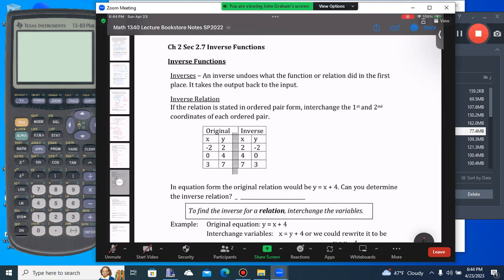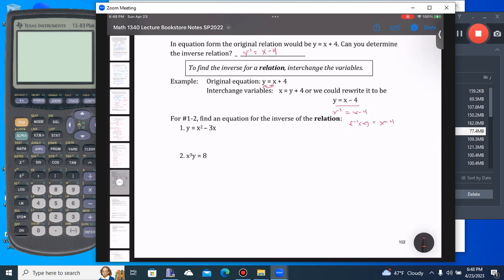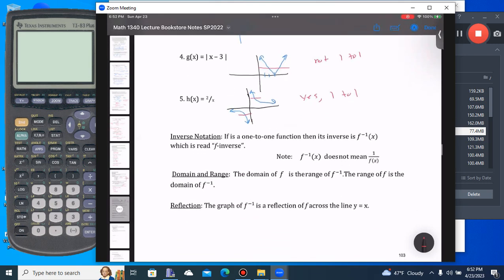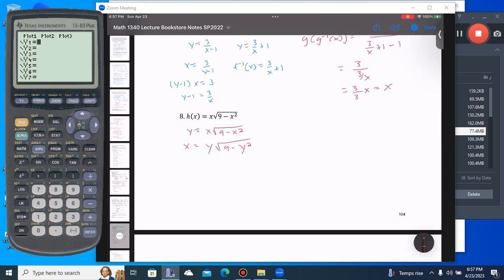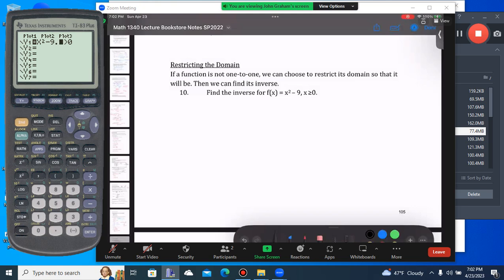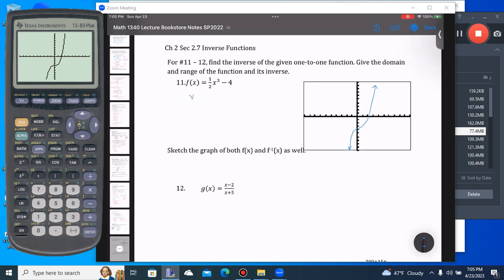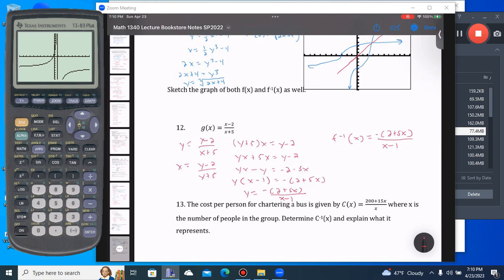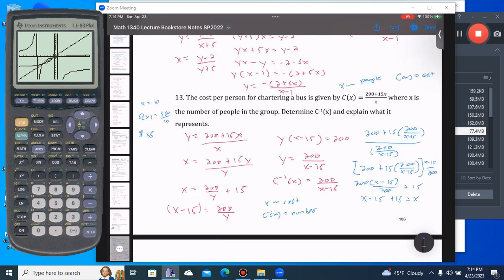Math 1340 Chapter 2.7